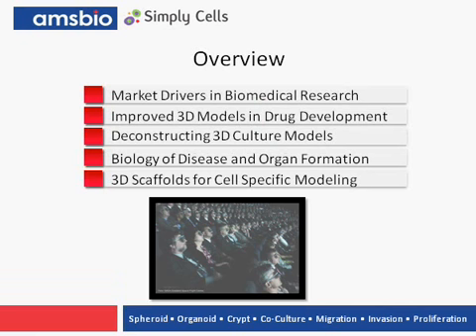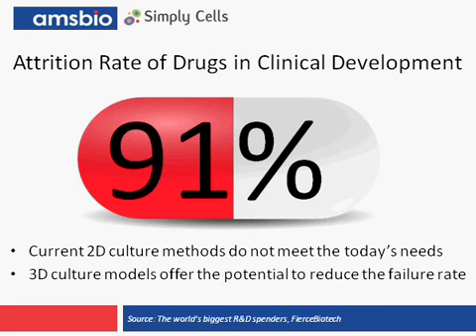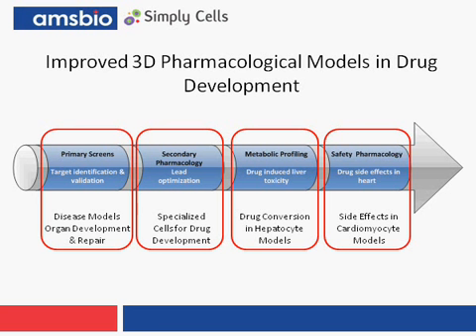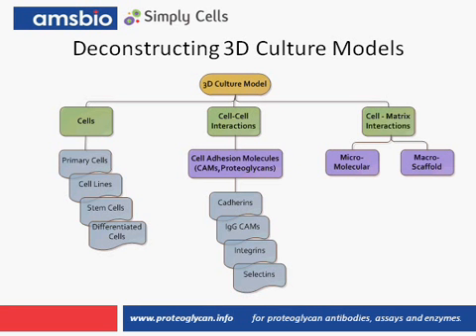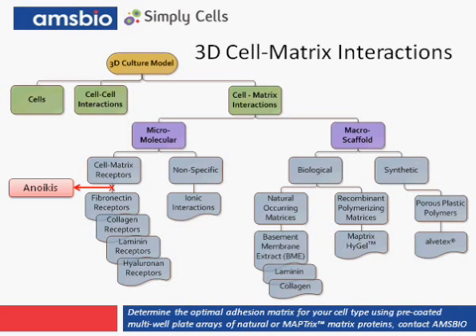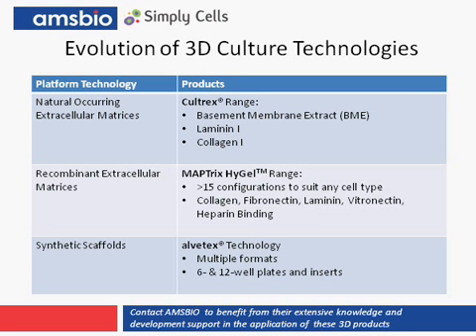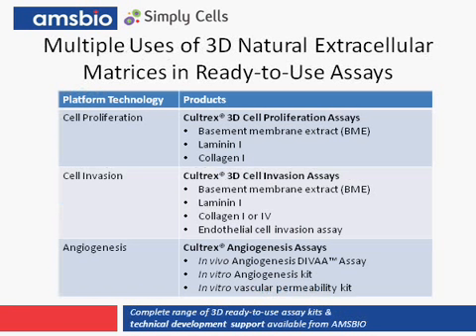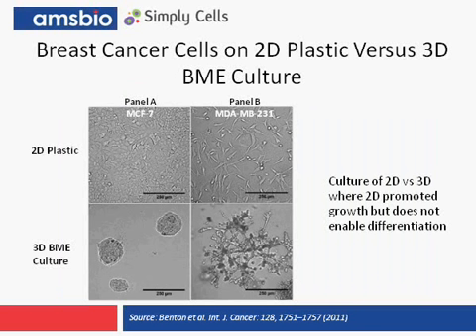AMSBIO 3D Cell Culture in Drug Discovery and Disease Modeling Webinar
3D Cell Culture tutorial.
As a supplier of the most advanced and extensive range of 3D tools to the life science community, AMSBIO have been invited to take part in a '3D Cell Culture in Drug Discovery and Disease Modeling' Webinar.